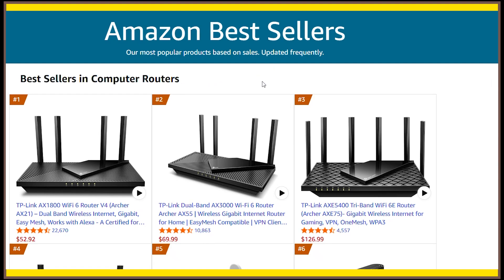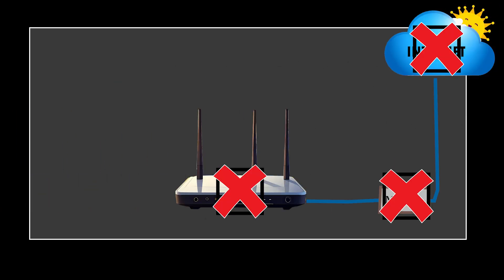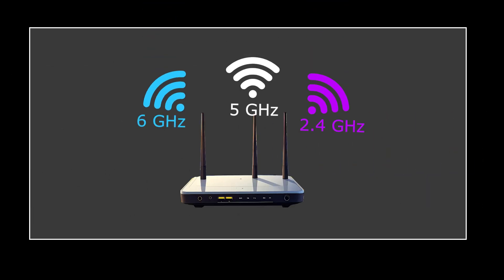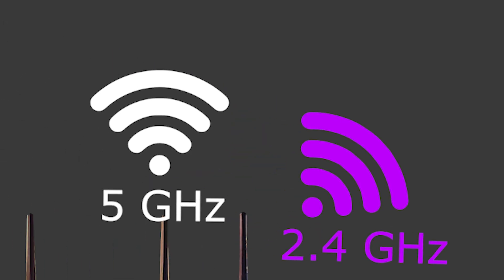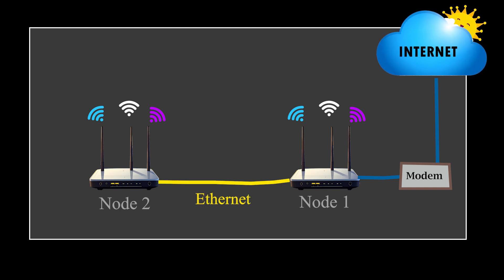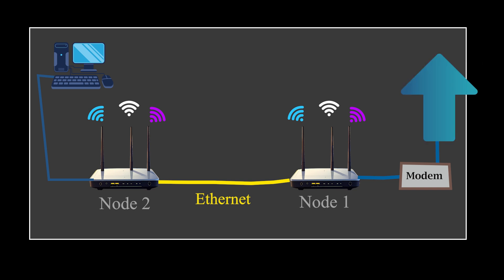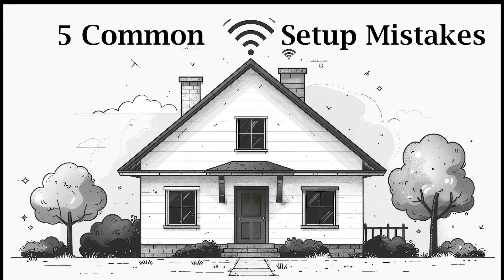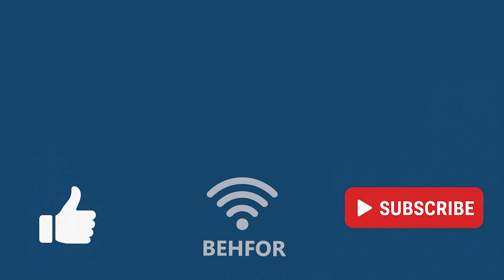5 Wi-Fi Setup Mistakes That Are Killing Your Internet Speed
Are you struggling with slow Wi-Fi at home?
Chances are, it’s not your internet plan—but simple setup mistakes that are killing your speed and coverage.

In this video, I’ll show you the **5 most common Wi-Fi setup mistakes to avoid** and what to do instead. Fixing just one or two of these can make your internet faster, more reliable, and less frustrating.

🔗 Useful Links:
► Check recommended Wi-Fi routers here:
✅WiFi 7
👉ASUS ROG Rapture GT-BE98 Pro
👉ASUS RT-BE96U
👉ASUS RT-BE86U
✅WiFi6
👉ASUS RT-AX86U Pro
👉TP-Link Archer AXE75
✅Budget Routers:
👉TP-Link Archer AX55
👉ASUS RT-AX57

Timestamps:
0:00 Intro
0:23 Mistake #1 – Wrong Router Placement
0:44 Mistake #2 – Only Using the ISP Router
1:14 Mistake #3 – Ignoring 5 GHz and 6 GHz
1:47 Mistake #4 – Not Using Wired Backhaul
2:25 Mistake #5 – Not Updating or Securing the Router
2:50 Wrap-Up

The information provided should not be considered complete or up to date, and it is not intended to replace professional advice. Whether legal, medical, or technical, always consult with a qualified expert before making decisions based on this content.
-Actual data throughput and Wi-Fi coverage will vary depending on network conditions and environmental factors, such as the volume of network traffic, building materials, construction, and network overhead. This may result in lower actual speeds and coverage than advertised. To benefit from specific Wi-Fi generation features, your devices must be compatible with that generation.
-You assume full responsibility for evaluating the merits and risks associated with using any information in this video. I accept no responsibility or liability for any loss or damage (direct, indirect, consequential, or otherwise) that may arise from your use of this content.